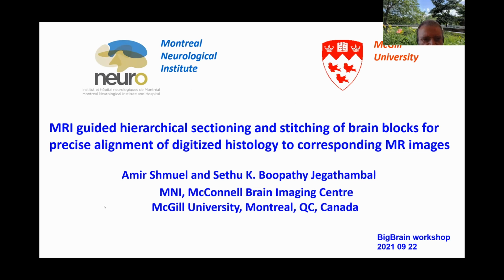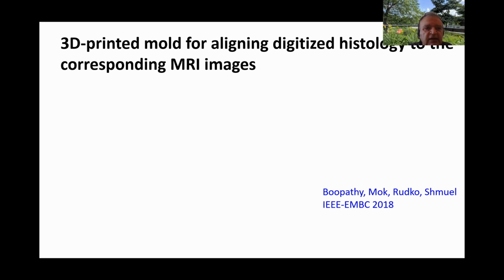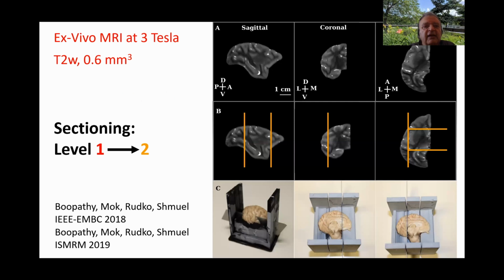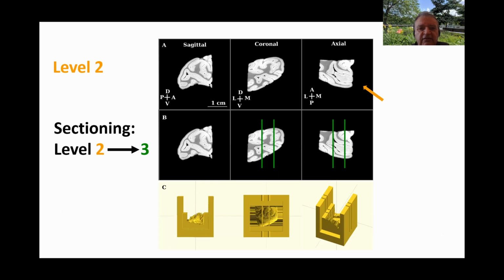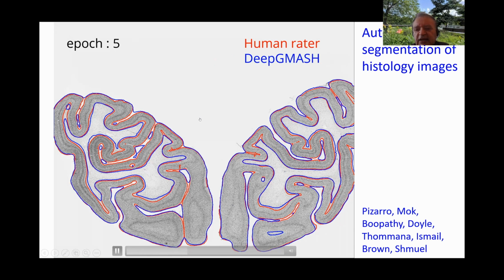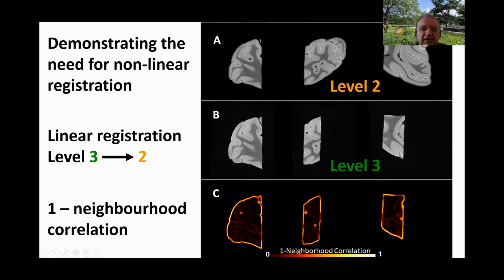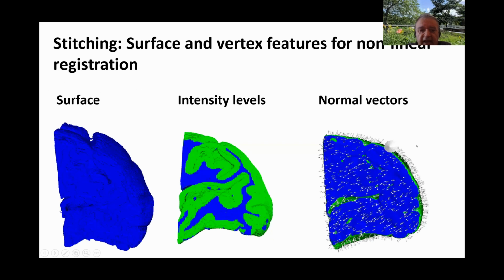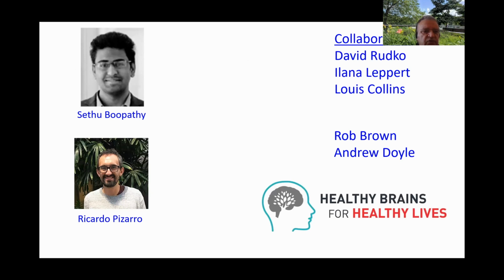MRI guided hierarchical sectioning and stitching of brain blocks for alignment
5th BigBrain Workshop 2021
22 September 2021 - Reconstruction
Chair: Konrad Wagstyl

MRI guided hierarchical sectioning and stitching of brain blocks for alignment of digitized histology to corresponding MR images
Amir Shmuel

Ex-vivo high-resolution MRI of brain tissue can provide morphological and microstructural information. MR images can also serve as undistorted references for the reconstruction of digitized histology, immunohistochemistry, or clearing techniques. Small-bore scanners, equipped with powerful gradients systems and operating at ultra-high magnetic fields present the optimal conditions for ex-vivo MRI. However, space constraints make it impossible to scan a whole human brain in such small-bore scanners. Imaging a human brain requires a large bore scanner, typically showing limited gradient system performance, constraining the achievable spatial resolution. Importantly, large histology sections cut from large brains are prone to distortions, tears, and folding.
Here we present a method for MRI-guided hierarchical sectioning and stitching of brain blocks for precise alignment of processed tissue images to corresponding MRI volumes. Our method allows the use of small-bore MRI scanners, achieving high-resolution-MRI volumes. The use of small tissue blocks reduces tissue distortions, tears, and foldings. The results show significant improvements relative to current methods for 3D reconstruction of 2D processed tissue images and for aligning processed tissue data to the corresponding MRI volumes.

All information about the 5th BigBrain Workshop 2021, including detailed authors information